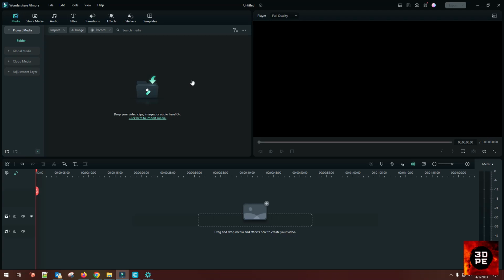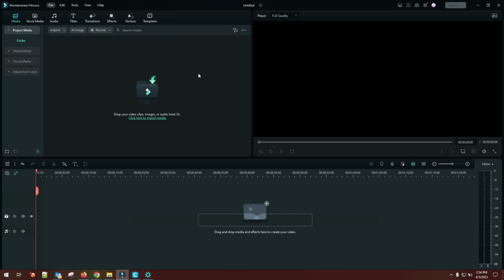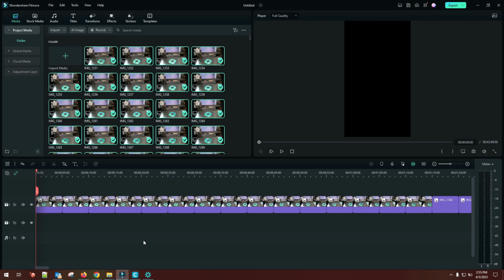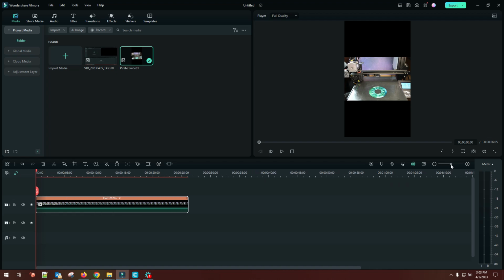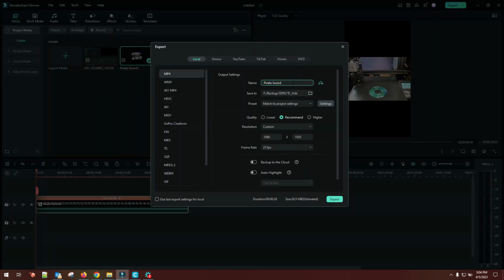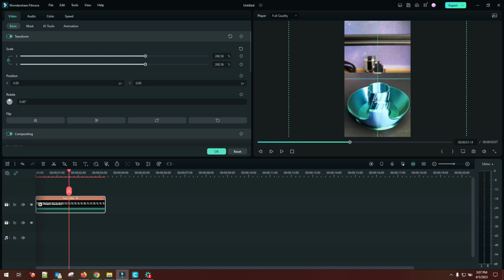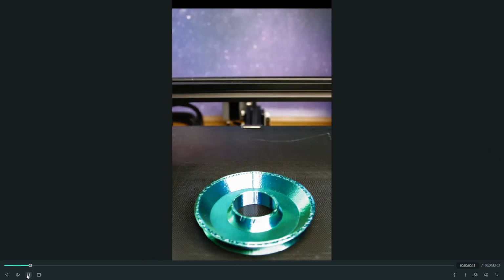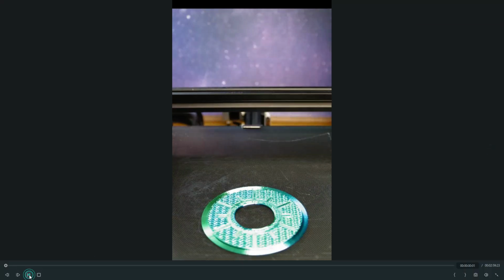How to Create Time Lapse in Filmora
In this video I show you how to create time lapse videos for 3D printing using Wondershare Filmora editing software and multiple images. This is an option if you choose to not use Octoprint or the Mintion Beagle Camera to create your time lapse videos.